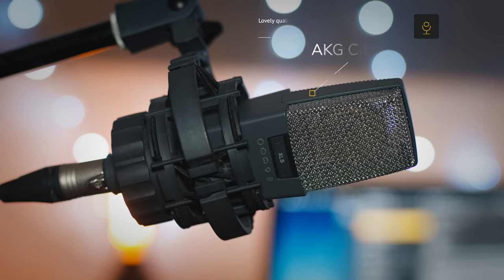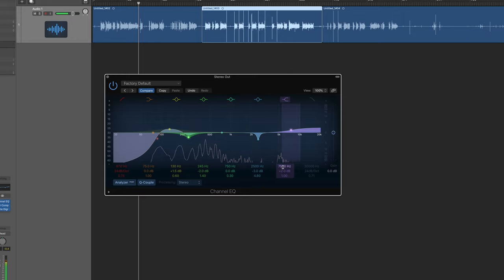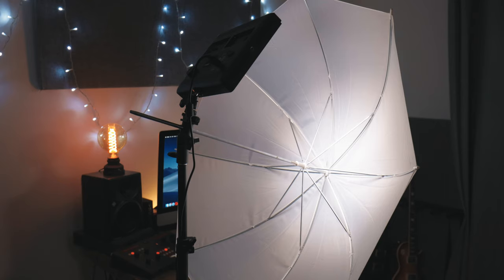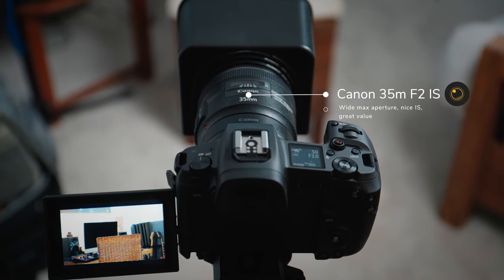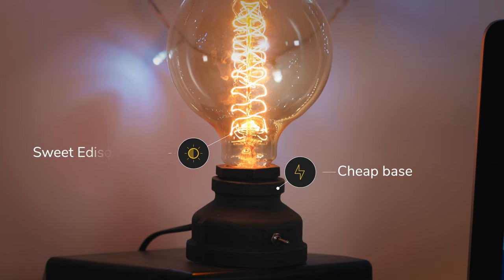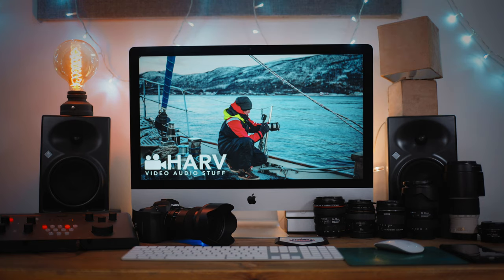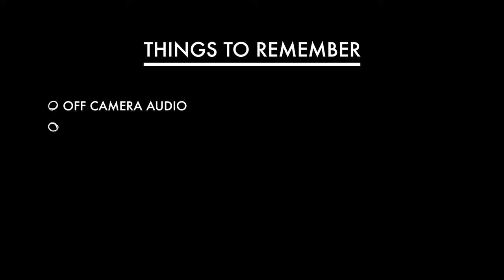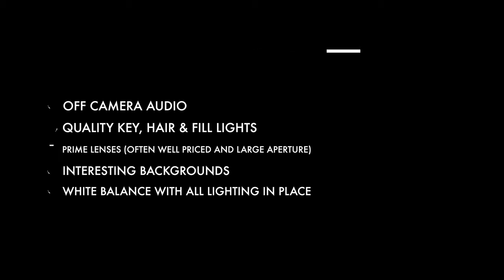Amateur to pro looking workspace in a few easy steps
⬇️ GEAR I USE TO MAKE THESE VIDEOS ⬇️
My favourite lens - (US)
My favourite tripod - (US)
My favourite microphone…ever! - (US)